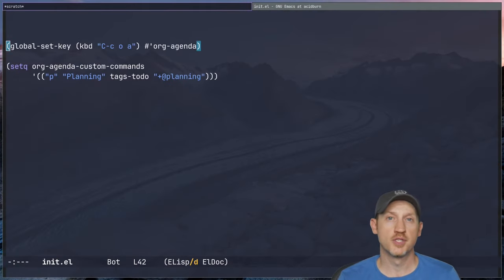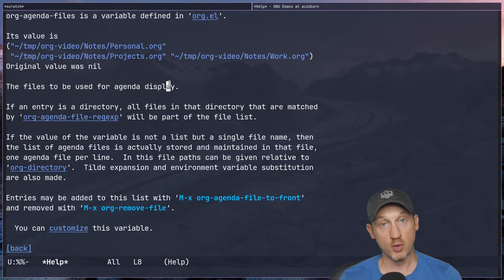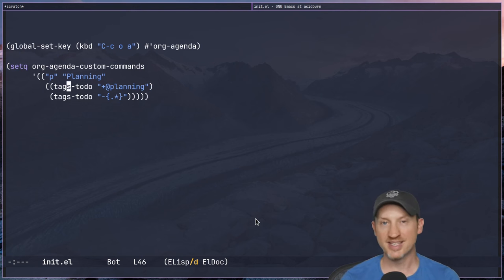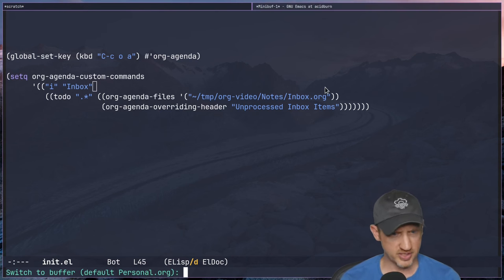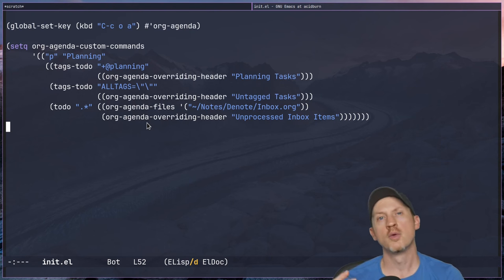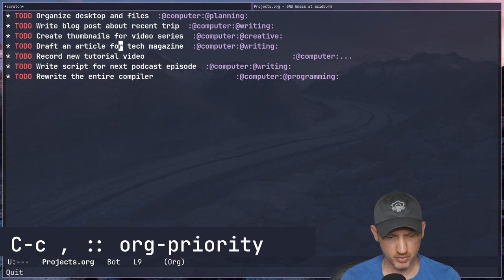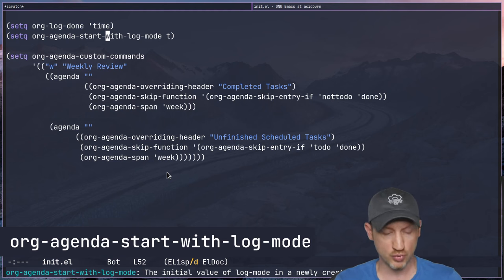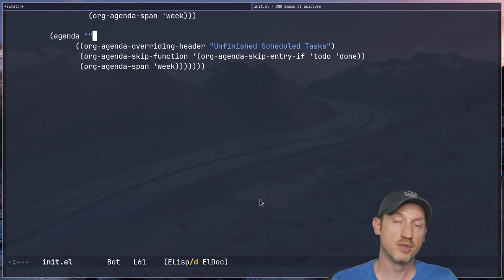5 Custom Org Agenda Views for Productivity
In this video, I'll show you 5 useful custom agenda views for Org Mode in Emacs that can help you design your own productivity workflow using the information you attach to your TODO items.

CHAPTERS:

- 00:00 Intro
- 01:01 TODOs With Specific Tags
- 05:56 Finding Untagged Tasks
- 08:36 Combining Agenda Views
- 13:21 Tasks From Specific Files
- 19:14 Daily Agenda
- 26:02 Weekly Review